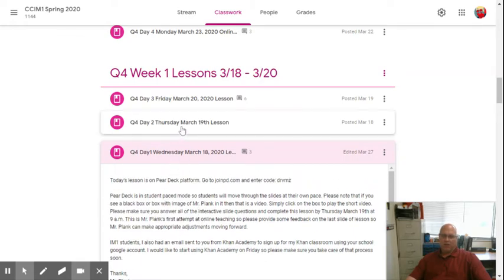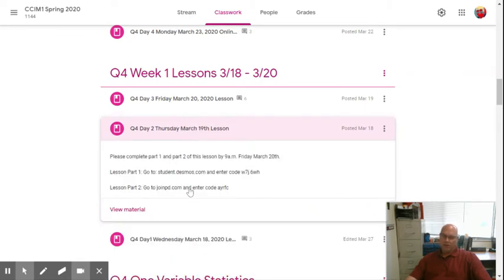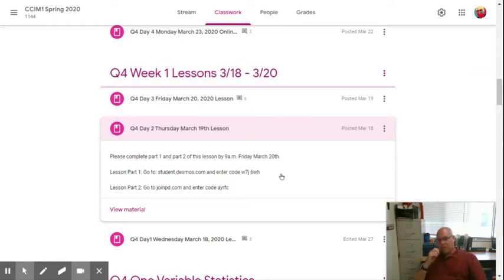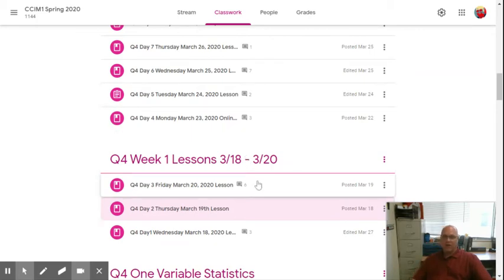CCIM1 Spring 2020 1144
Quick tutorial for how IM1 students that fell behind with distance learning can catch up.